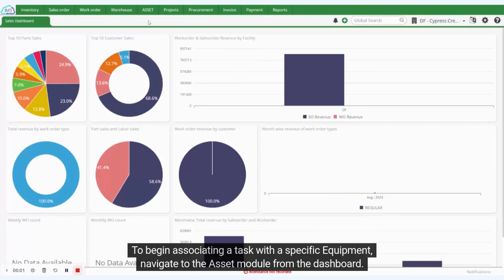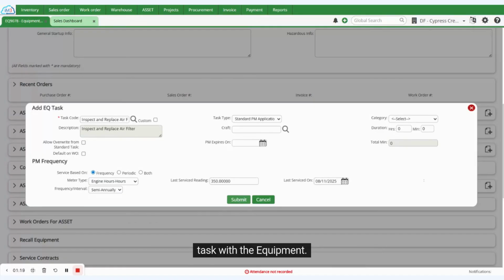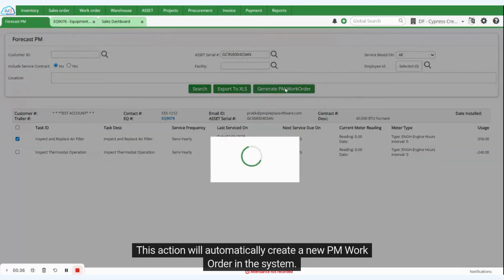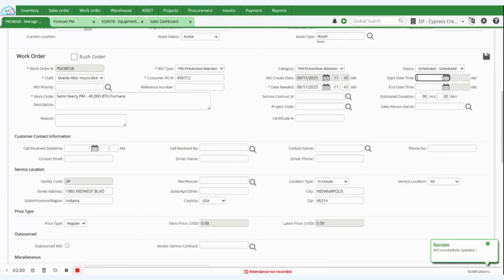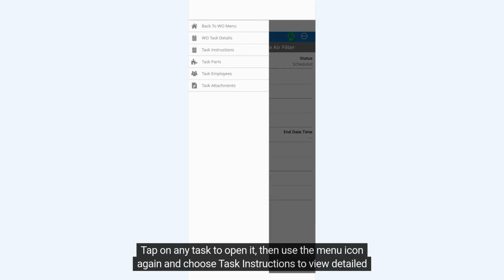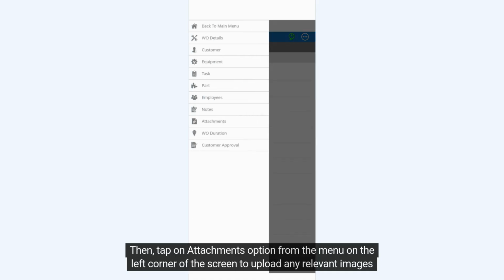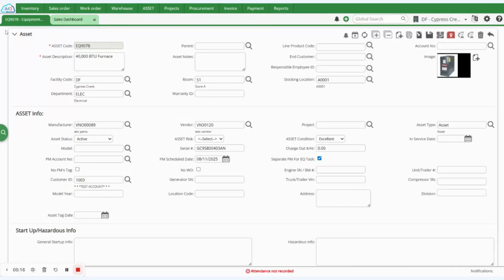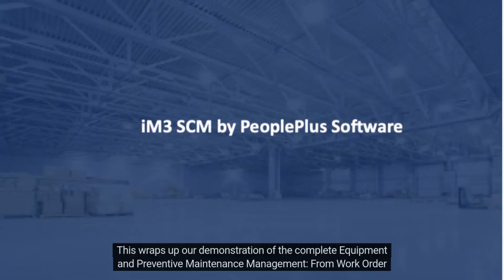Equipment and Preventive Maintenance Workflow: Task Association to Invoice Completion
Are you ready to transform how you manage your equipment and preventive maintenance? In this in-depth video, we dive into the full capabilities of IM3 for equipment and preventive maintenance management — showing how you can drive efficiency from task association to invoicing and everything in between.

What’s inside this demo:

Task Association with Equipment – See how tasks are linked to specific equipment assets, reviewing and confirming all crucial details for accurate maintenance tracking.

Adding Parts, Items & Additional Information – Learn how to document parts used, upload images and videos, and add detailed notes to support your work orders and build a full audit trail.

Work Order Completion – Follow the process of updating the work order status to “Work Complete,” verifying all tasks are finalized and ensuring no detail is left behind in the system.

Invoice Generation – Watch how completed work is reviewed, the work order is finalized, and an invoice is generated and sent to the customer for approval and final billing.

In this step-by-step walkthrough, we highlight how IM3 centralizes preventive maintenance, equips your team with mobile/documentation tools, ensures traceability and accelerates billing — all tied back to one streamlined system. Whether you’re a maintenance manager, operations leader or field technician, you’ll walk away with actionable insights on how to boost uptime, reduce backlog and improve your maintenance ROI.